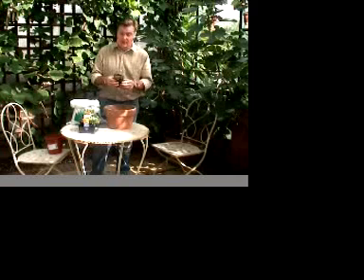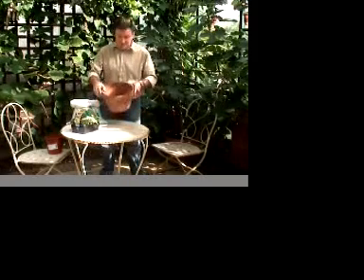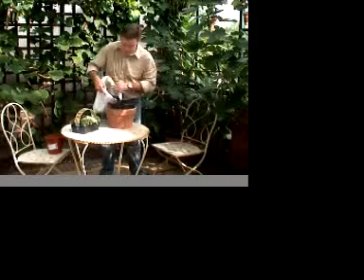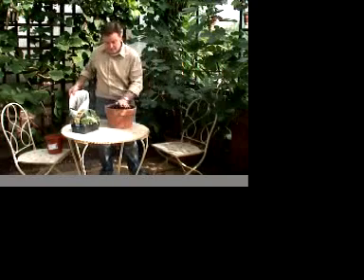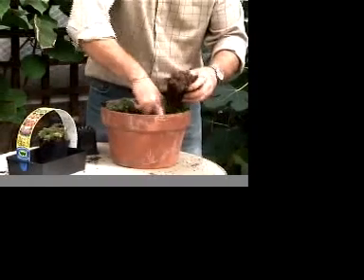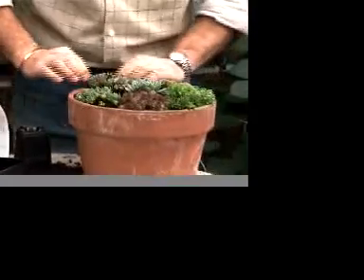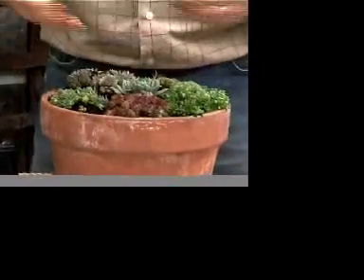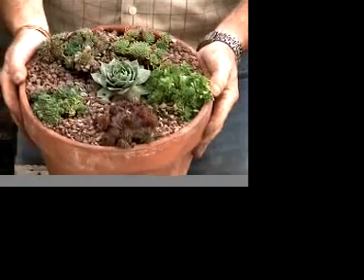Make a Sempervivum pot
Martin Fish from Garden News demonstrates how to create a simple & effective Sempervivum Pot that will look good throughout the Winter